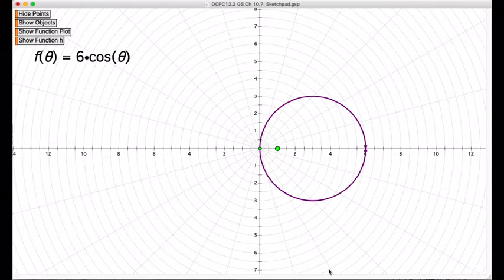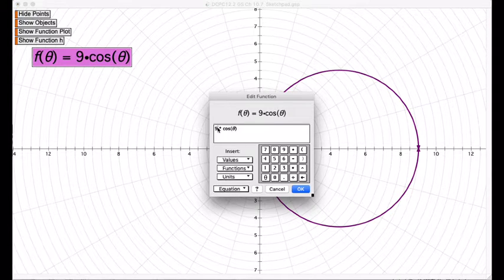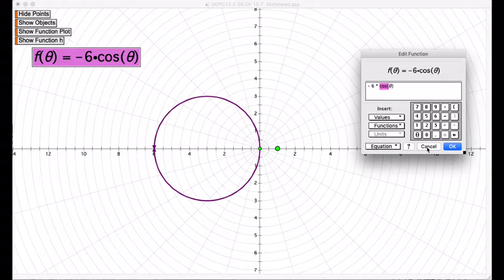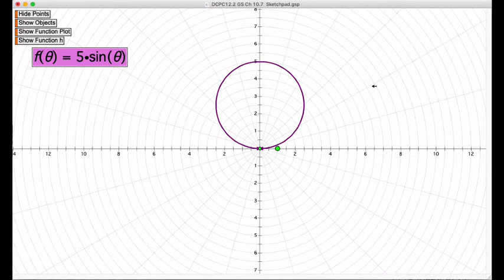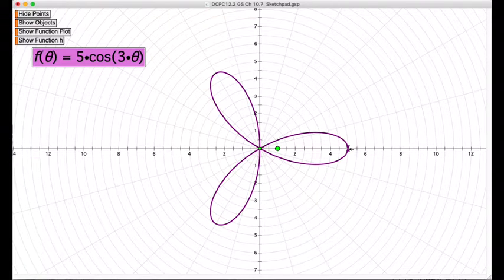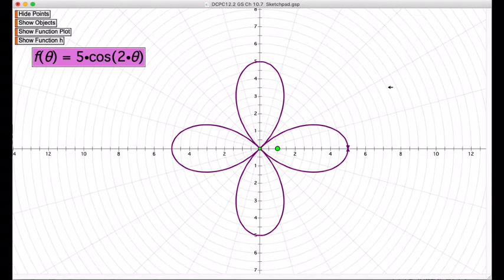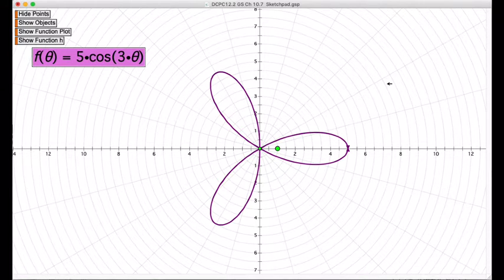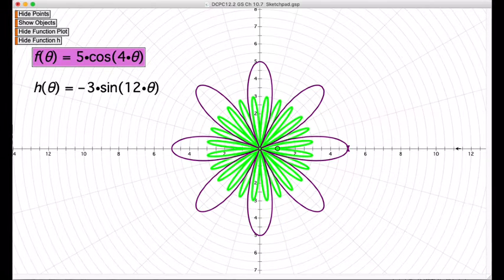DCPC12.2 VD Ch10.7C Tutorial Video